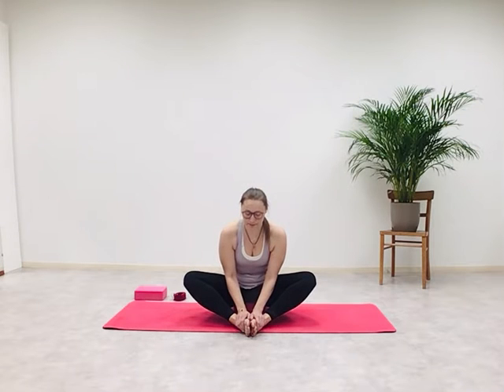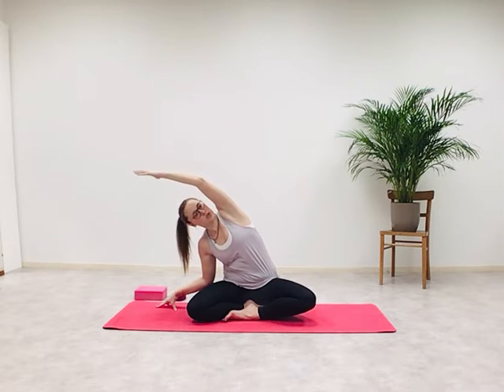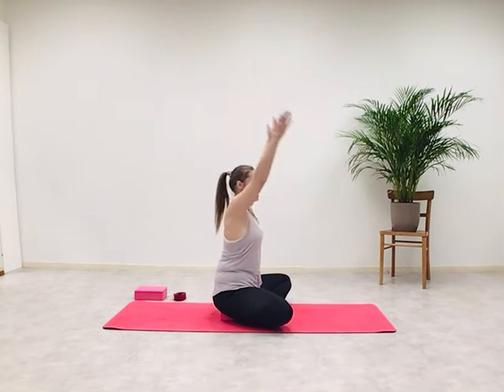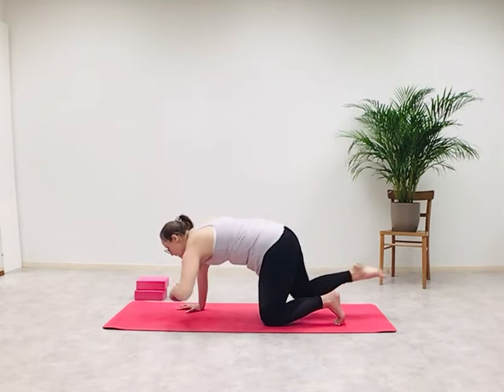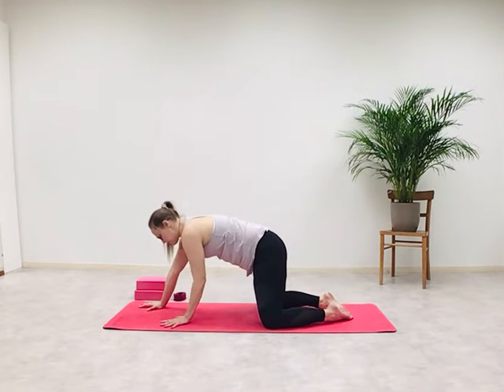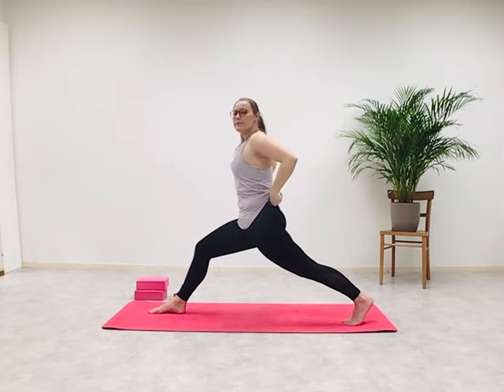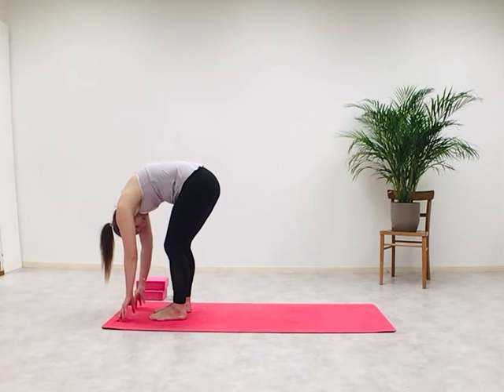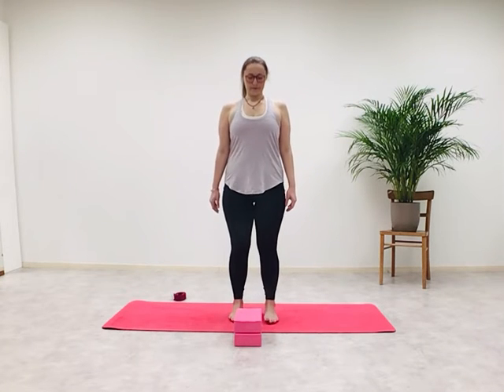21 Steps to Happiness – Hatha Yoga for Happy Beginners – Step 2: Decide, Release & Unwind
A gentle HATHA CLASS for BEGINNER yogis to cultivate or enforce a positive mindset about health, happiness, and success in 21 steps.

Please bring YOUR WONDERFUL SELF and 2 blocks.

Please understand that yoga includes physical movements as well as an opportunity for relaxation, stress re-education, and relief of muscular tension. As is the case with any physical activity, the risk of injury, even serious or disabling, is always present and cannot be entirely eliminated. If you experience any pain or discomfort, listen to your body, discontinue the activity. Continue to breathe smoothly. Assume full responsibility for any and all damages, which may incur through participation. Yoga is not a substitute for medical attention, examination, diagnosis, or treatment. Yoga is not recommended and is not safe under certain medical conditions. Please make sure that a licensed physician has verified your good health and physical condition to participate in such a fitness program. If you are pregnant or are post-natal or post-surgical, seek your physician’s approval before you start practicing yoga. You alone are responsible to decide whether to practice yoga and participation is at your own risk.